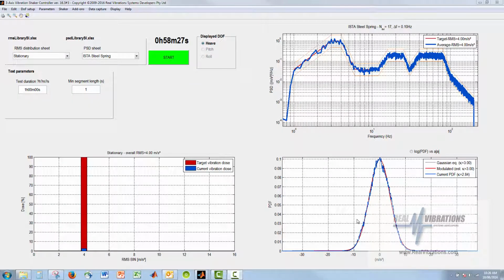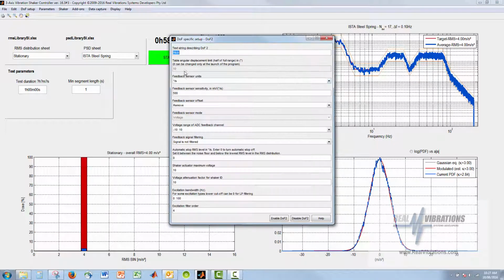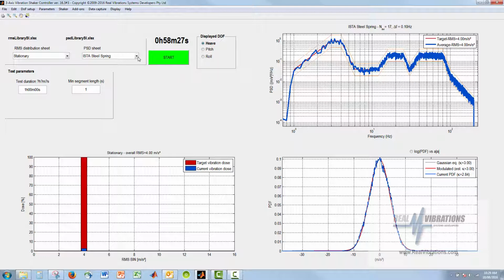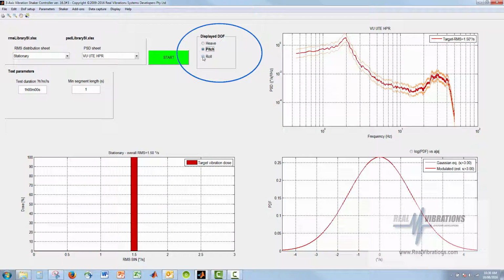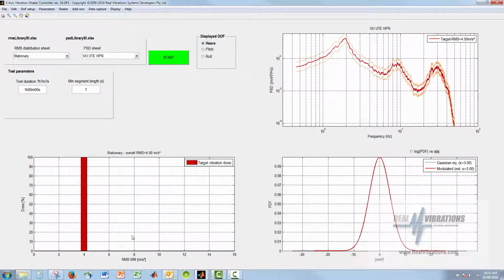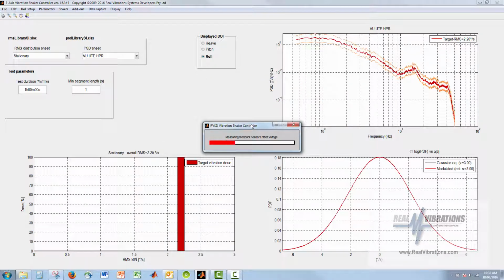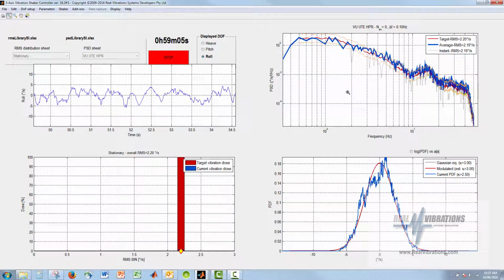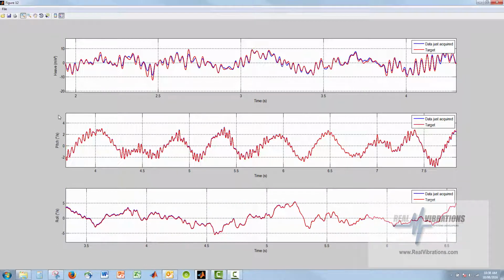2016 VSC Demonstration Heave Pitch Roll